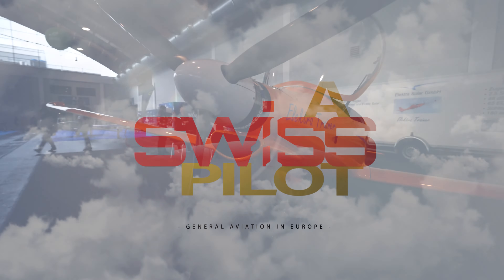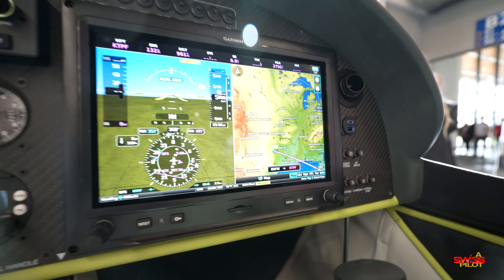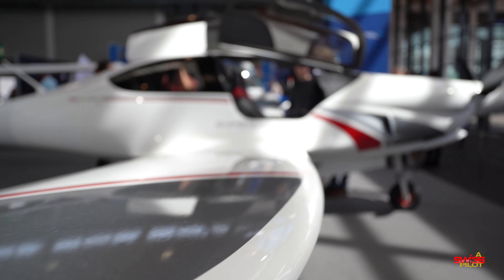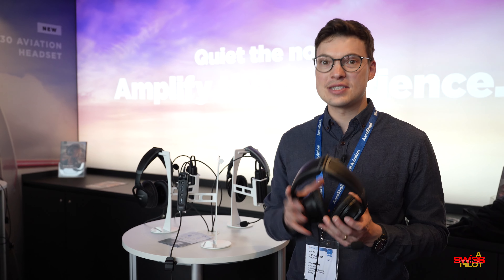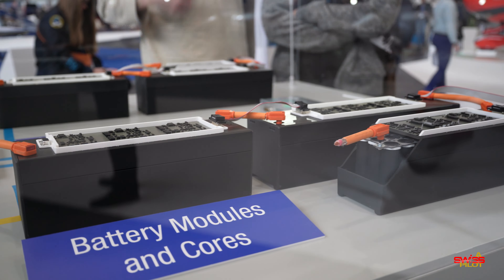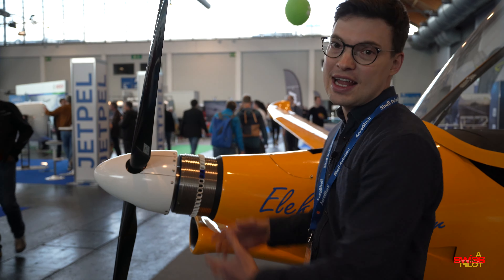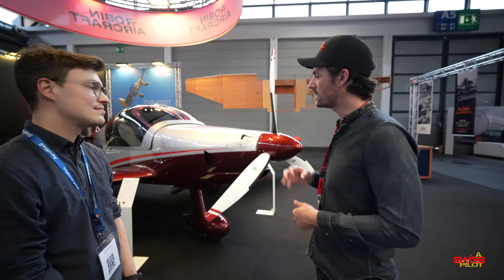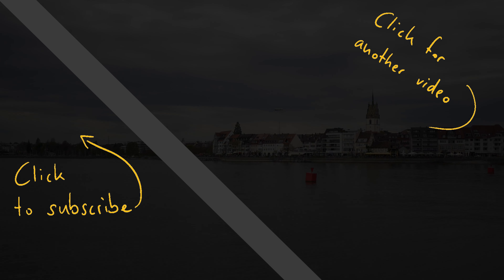AERO 2023 - The BIGGEST HIGHLIGHTS from the show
The biggest tradeshow in European General Aviation staged in Friedrichshafen, Germany, again from 19th - 22nd of April 2023. Of course I didn't miss the event and captured the most interesting things to see for you, no matter whether it's new planes, new engines, new gear or news from the segment of electric aviation. Find all the highlights from this year's show in this video!

Thanks to my friend Christopher for helping me with the camera & filming!

Content in this video:
00:00 Welcome to AERO Friedrichshafen 2023
01:20 Rotax Engines
05:26 JMB Aircraft
10:28 Updates from Pipistrel & Diamond Aircraft
12:20 New Headsets: Lightspeed vs. Bose
17:57 Flying Eyes Sunglasses
20:05 Bristell Aircraft / H55
21:30 Elektra Solar: Electra Trainer
26:31 Blackshape Gabriél
28:50 Robin Aircraft
35:35 Outro

Thumnail: Photo: fairnamic